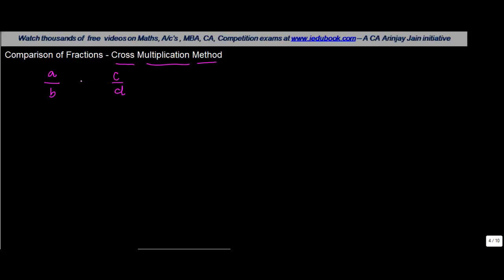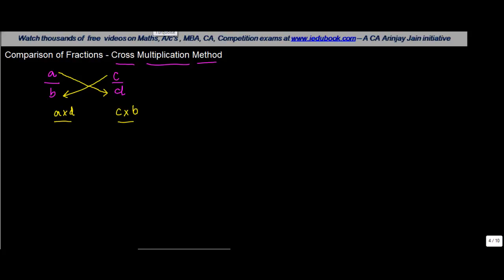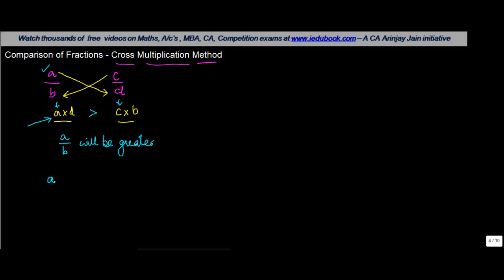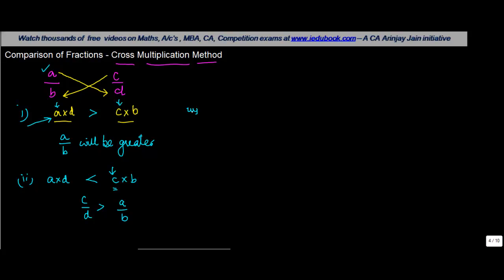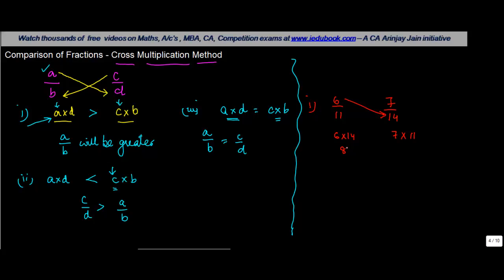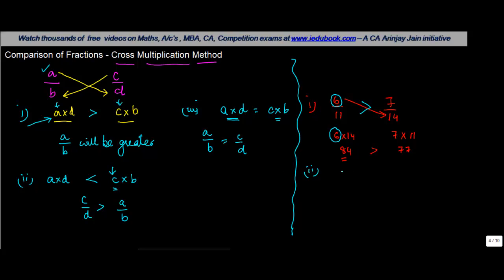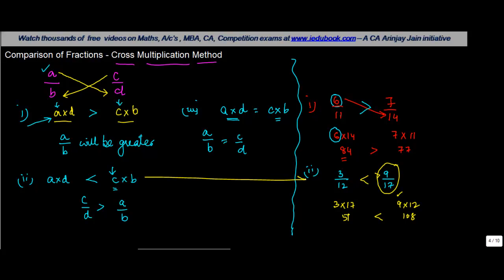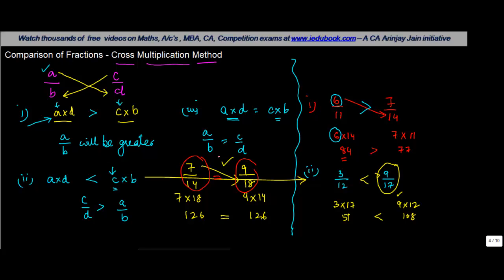Comparison of Fractions - Cross Multiplication Method - Maths